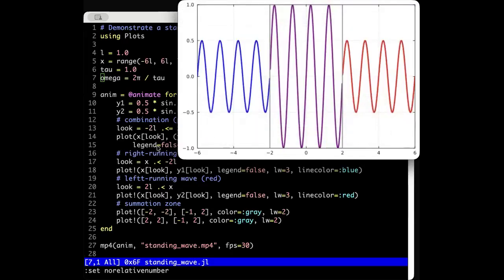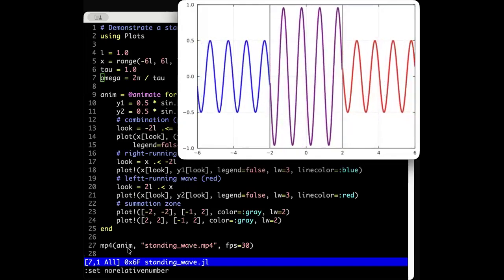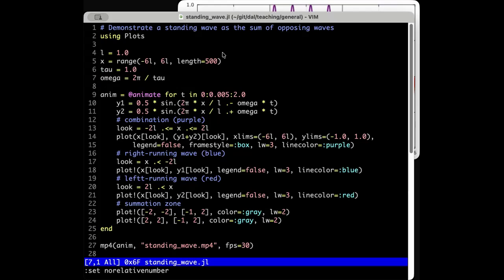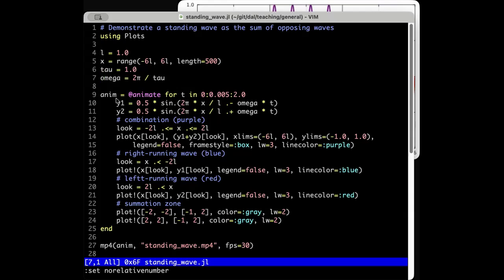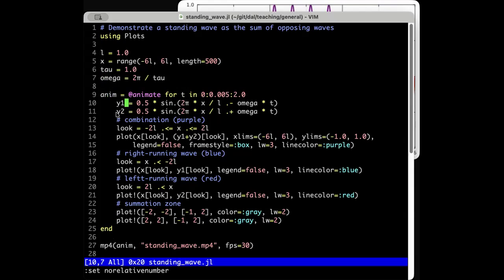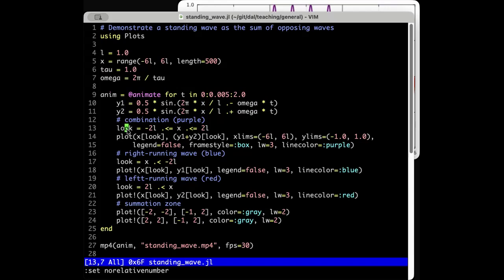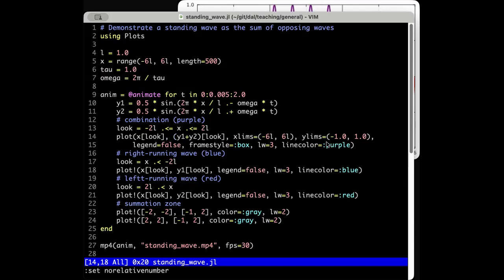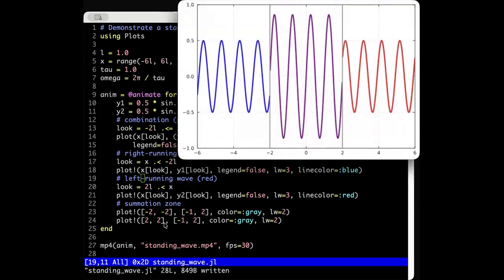standing wave animation in Julia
This shows how to make a standing-wave animation in the Julia language.